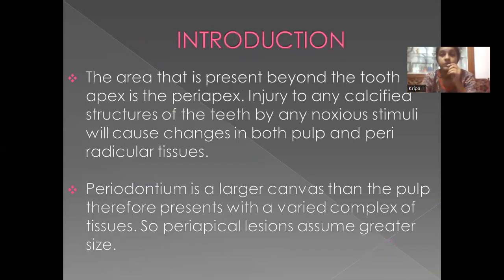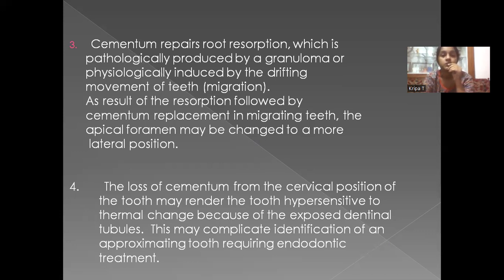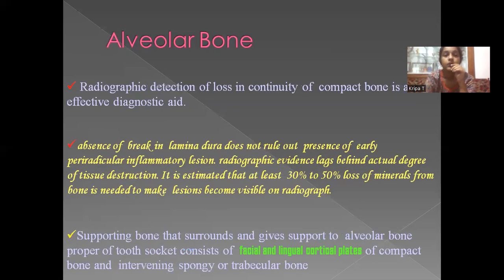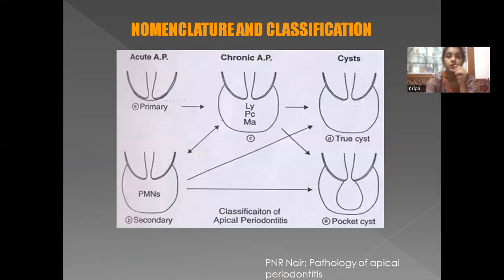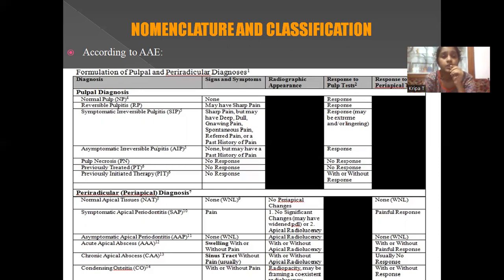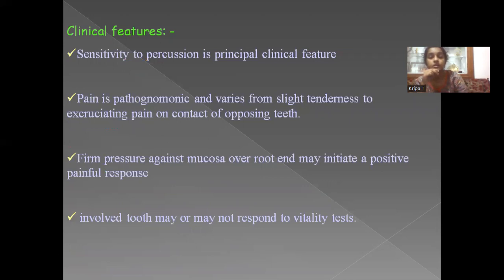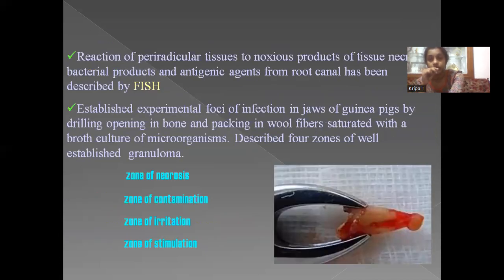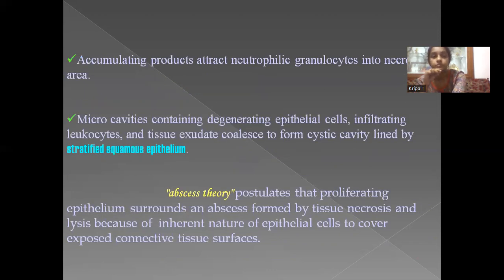HISTOPATHOLOGY OF ROOT APEX/ DR KRIPA/ DEPT. OF CONSERVATIVE AND ENDODONTICS, RDC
A Class on HISTOPATHOLOGY OF ROOT APEX presented by DR  KRIPA of the royal dental college